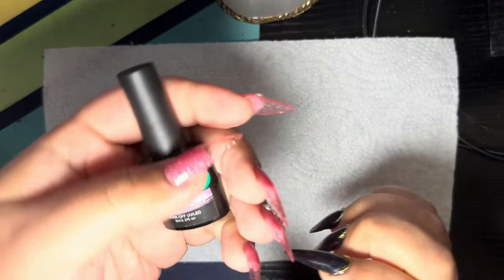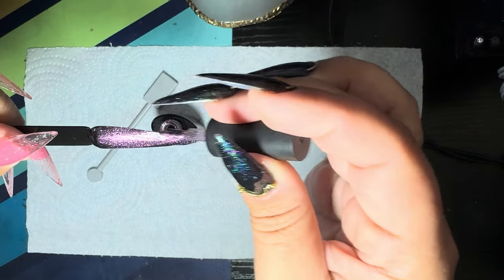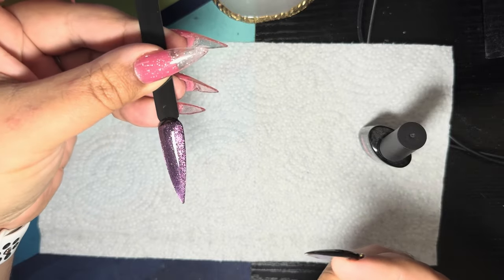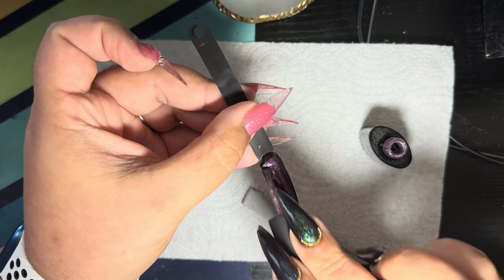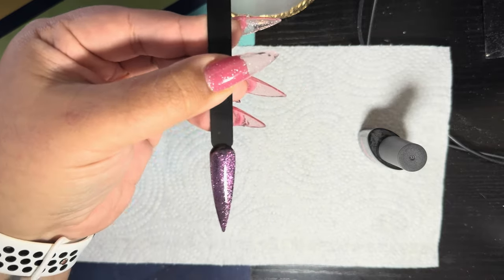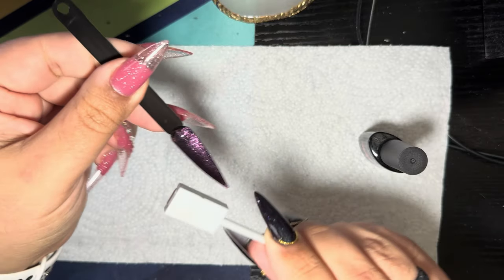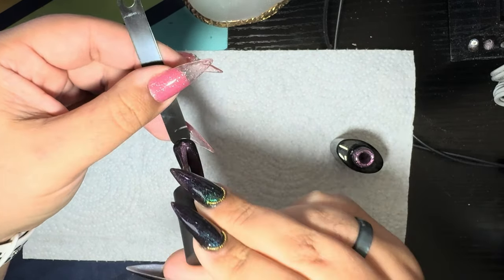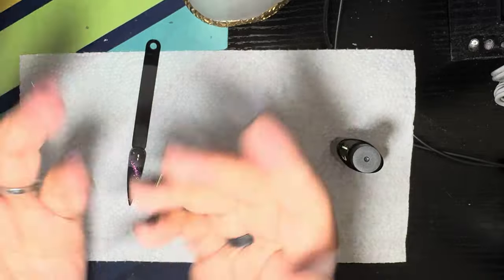The Cat Eye Nail Polish Experiment You Didn't Know About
Hey there, beautiful souls! Welcome back to BearyQnailz! If you're new here, a warm embrace awaits you.

This is just going to be a quick few minute video of me while I’m on break from work testing out this pink, cat eye gel, nail polish that I got a little bit ago from Amazon from this company called Lawnite! Let me know if you want me to do the entire collection that I got, which I believe is about five different colors in the comments below.

It’s not a requirement to enjoy the content, but if you would like to help to get more products to help review on box and make new nails with then please buy the channel a cup of coffee!

Let’s build the BearyQnailz community so everyone can be Beary-Q!

¡Hola a todos! ¡Bienvenido de nuevo a BearyQnailz! Si es tu primera vez aquí, bienvenido a mi canal. Este es un lugar de amor, inclusión, positividad y felicidad, y algo con lo que todos seguramente podemos identificarnos, ¡UÑAS!

¡Este será solo un video rápido de unos minutos mío mientras estoy en un descanso del trabajo probando este esmalte de uñas en gel rosa para ojos de gato que compré hace un tiempo en Amazon de esta compañía llamada Lawnite! Déjame saber si quieres que haga la colección completa que compré, que creo que consta de cinco colores diferentes en los comentarios a continuación.

Si desea donar a mi canal, puede hacerlo a través del siguiente enlace. No es un requisito para disfrutar del contenido, pero si desea ayudar a obtener más productos para ayudar a revisar la caja y hacer uñas nuevas, ¡cómprele al canal una taza de café!

¡Construyamos la comunidad BearyQnailz para que todos puedan ser Beary-Q!